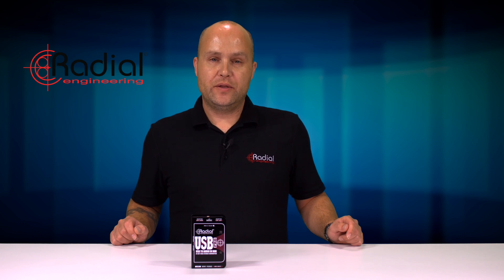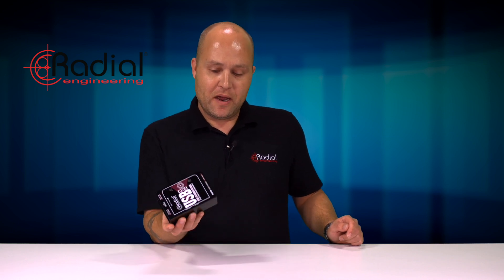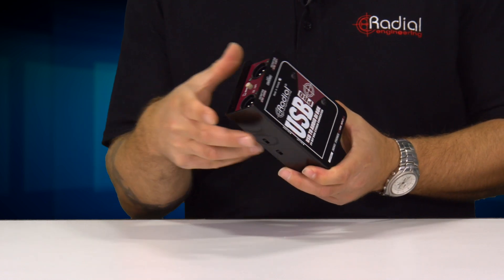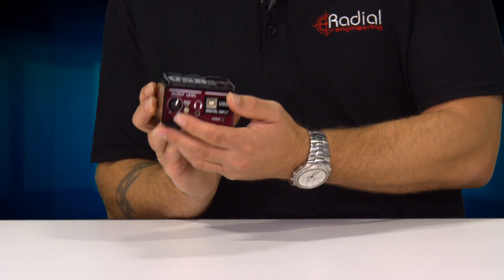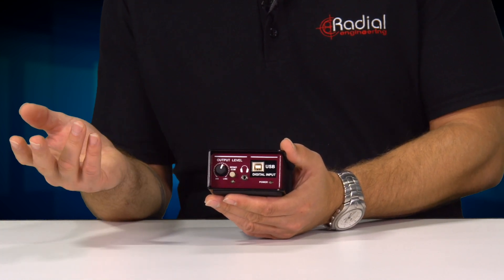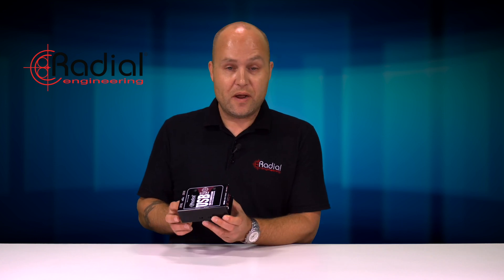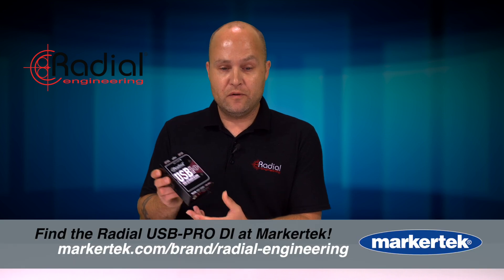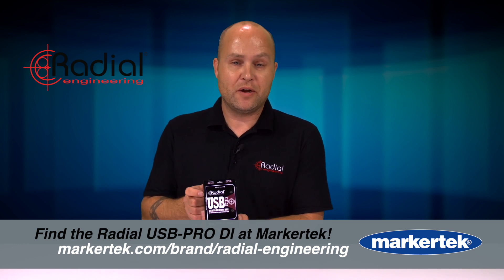Radial Engineering USB PRO DI for Laptops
The Radial USB-Pro is a high-resolution stereo direct box designed to convert sound files from a laptop computer and seamlessly transfer them to a pair of balanced audio outputs to feed a PA, recording or broadcast mixing console.

Made to be plug & play easy to use, the USB-Pro automatically configures itself for use with all popular operating systems including Mac OSX, Windows XP, Vista and Windows 7, thus eliminating the need to load special drivers. Unlike devices that are limited with 16 bit, 44.1kHz conversion rates, the USB-Pro elevates the performance with true 24 bit, 96kHz stereo converters to deliver more headroom and greater detail. This eliminates the need for additional sound cards or separate converters when transferring files, further streamlining production in busy work environments.

Connection from the laptop is done via the 'pro-audio standard ' USB type-B port. Digital-to-analog conversion is monitored with the built-in headphone amplifier to ensure the signal is being properly downloaded and converted. A mono-sum switch may be engaged to check for phasing or facilitate signal distribution to two outputs should this be preferred. One simply sets the output volume control to suit. Should hum or buzz caused by ground loops be encountered, two 'set & forget' side-access switches let you insert isolation transformers into the signal path to block stray DC voltage offsets. To further reduce susceptibility to noise, this is augmented with a ground lift switch that lifts pin-1 on the two XLRs.

As with all Radial products, the USB-Pro is designed to handle the rigors of professional touring. Our unique book-end design creates protective zones around the switches, connectors and controls to keep them out of harm's way. Inside, our time-tested I-beam construction assures the sensitive internal PC board will not torque which could otherwise cause premature part failure. Finally, a full bottom no-slip pad provides mechanical isolation and electrical insulation, further advantaging the user.